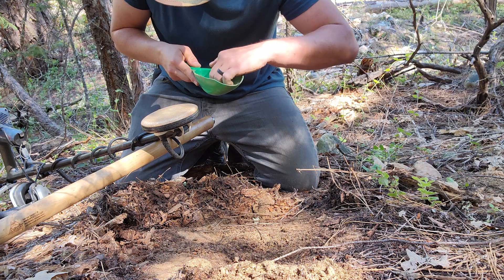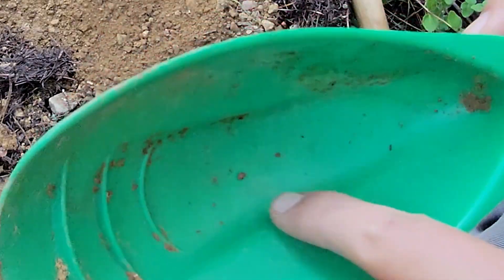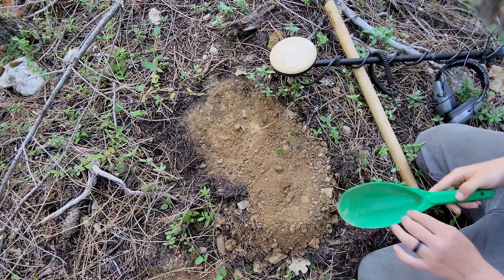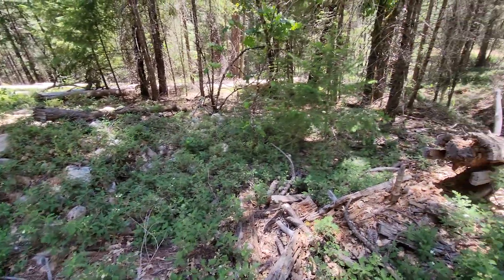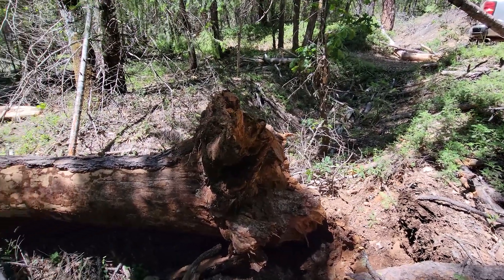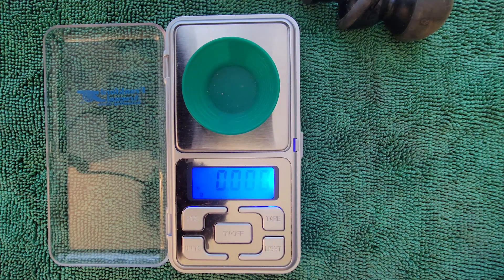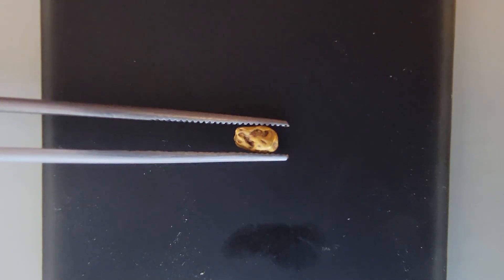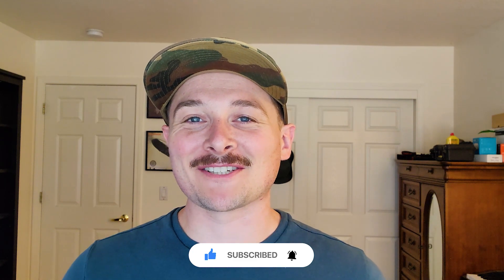UNCOVERING HIDDEN GOLD: What I Found with the Minelab Gold Monster 1000 Metal Detector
I am finding gold again with the Minelab Gold Monster 1000 Metal Detector and have found the BIGGEST piece of gold I've found at this location!

*LINKS TO ITEMS USED ON THIS CHANNEL*

METAL DETECTING:
Gold Monster 1000 (Metal Detector)
Equinox 800 (Metal Detector)
Equinox 800 + Pinpointer (Metal Detector)
Metal Detecting Pick with magnets

GOLD PANNING:
Gold Panning Kit (Get Started)
Garrett Super Sluice (Gold Pan)
Garrett Classifier
Garrett Gold Guzzler (Snuffer Bottle)
Gold Scoop (Hand Shovel)
Rock Pick
Gad Pry bar

The links above *do NOT* increase the price you pay for these products. I earn from qualifying purchases, and the small percentage I earn goes directly back into growing this channel so I can provide a better experience for you! Thanks!